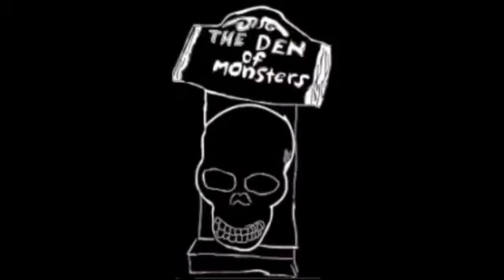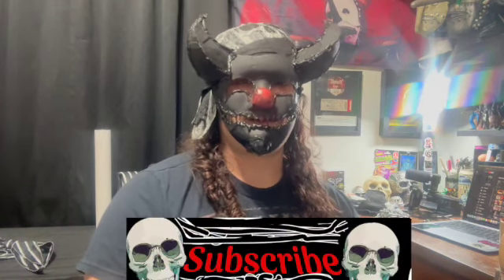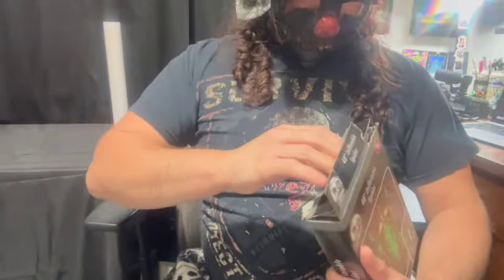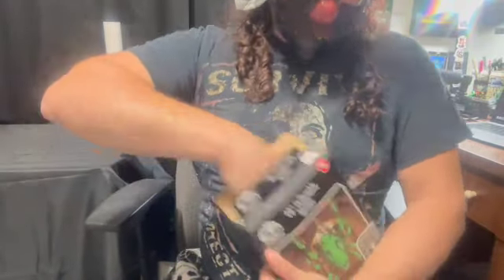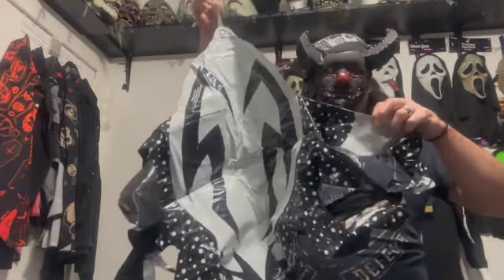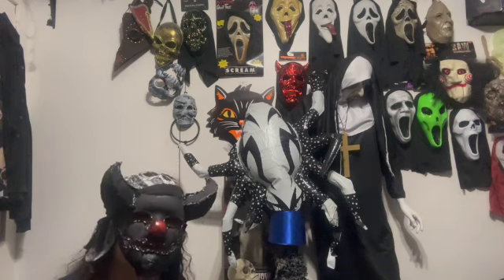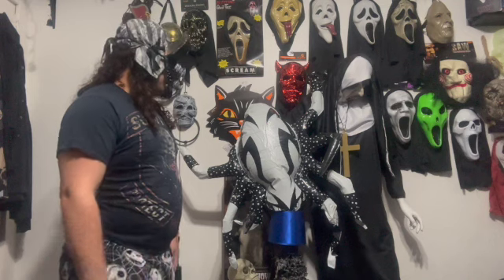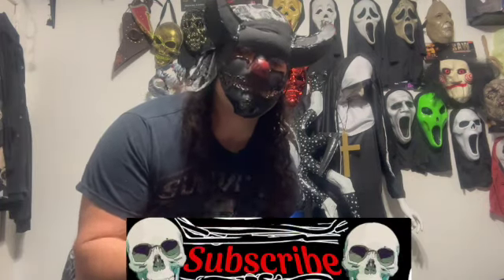Dollar Tree inflatable spider unboxing SD 480p